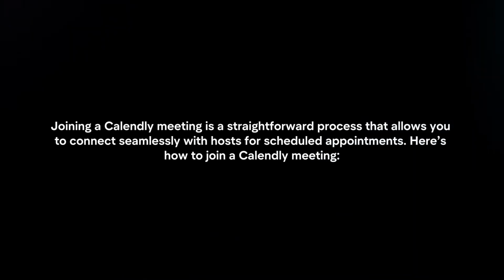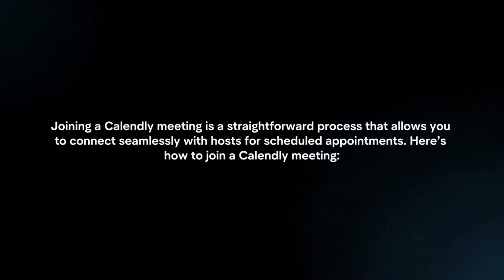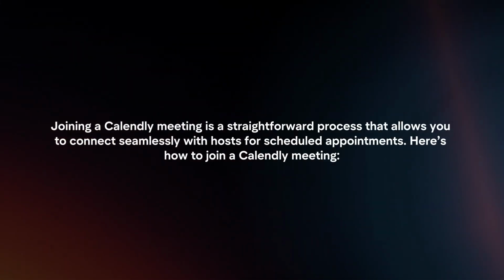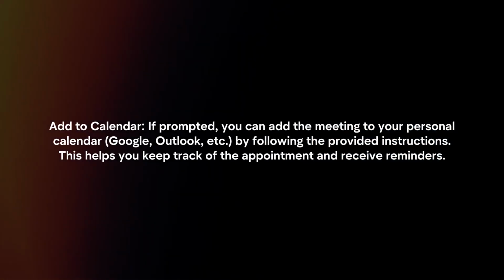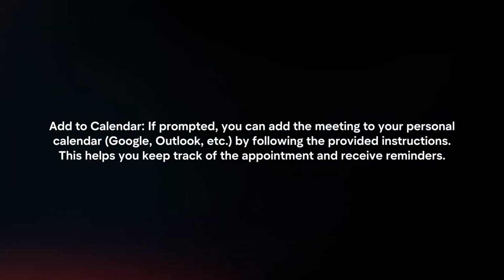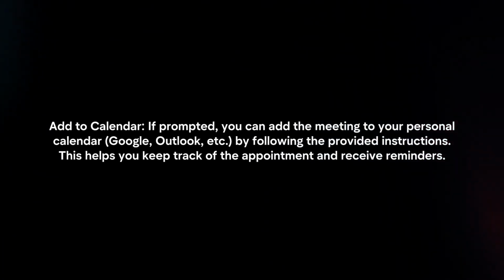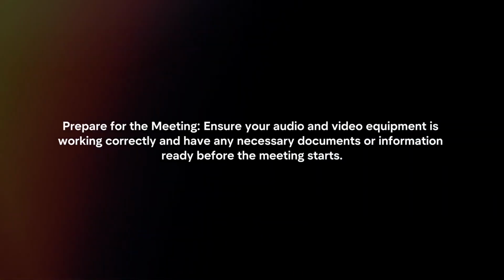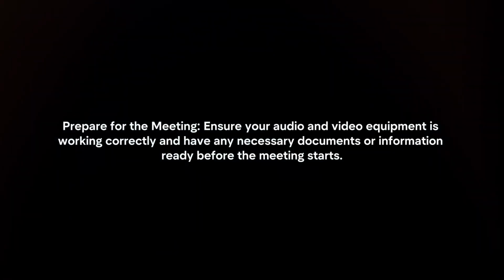How To Join Calendly Meeting? (2024)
In this video I will explain How You Can Join Calendly Meeting In 2024.